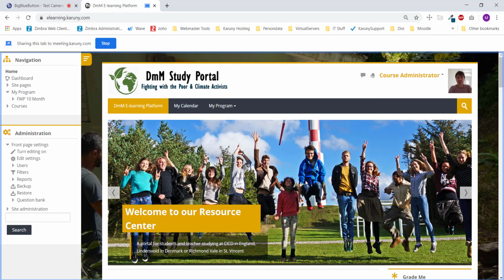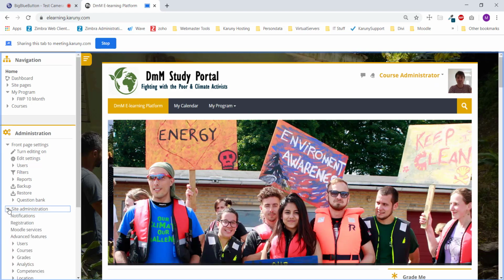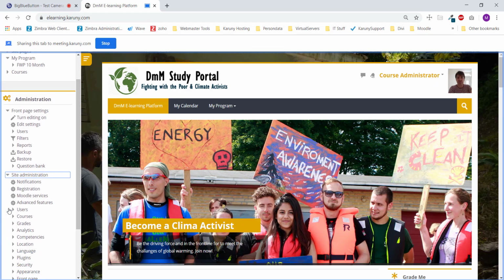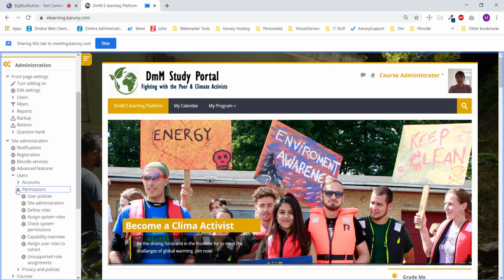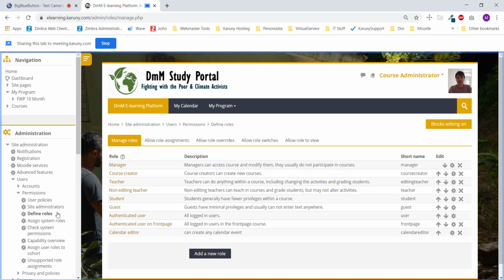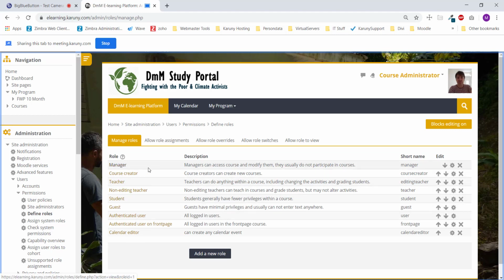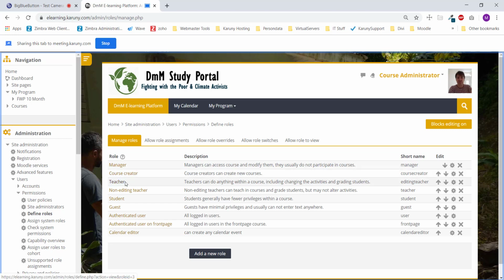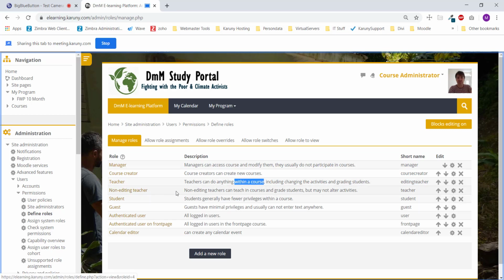Moodle Introduction - Task 3: Understand User Groups in Moodle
Understand Moodle user groups and what each group can do within the Karuny e-learning platform